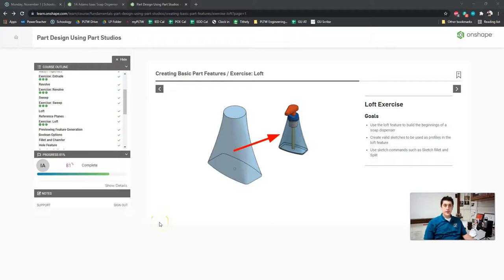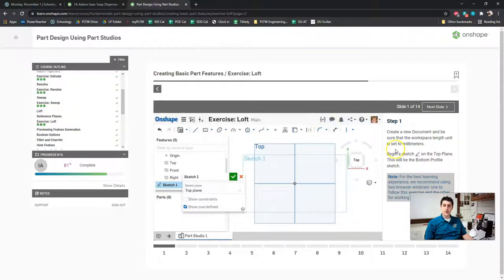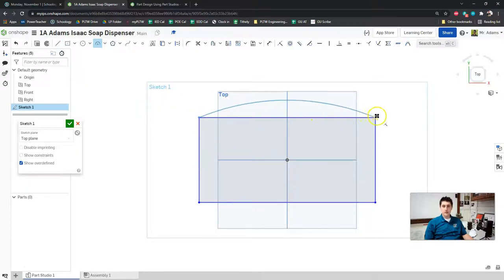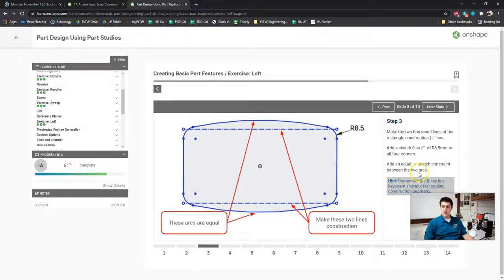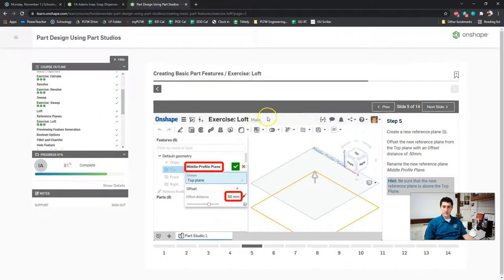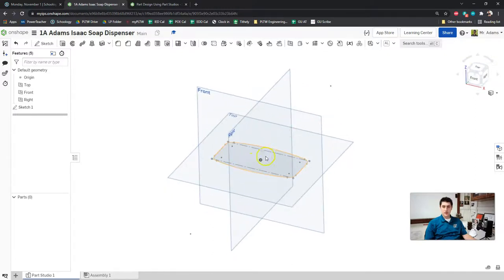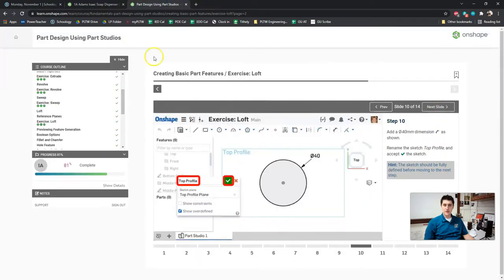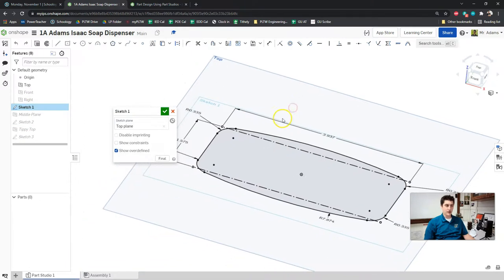Using Loft to Make a Soap Dispenser (IED Onshape Tutorial)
Today we will create the Soap Dispenser using the Onshape Learning Center tutorial.

Note: This video is intended for use by ATHS PLTW Engineering students.